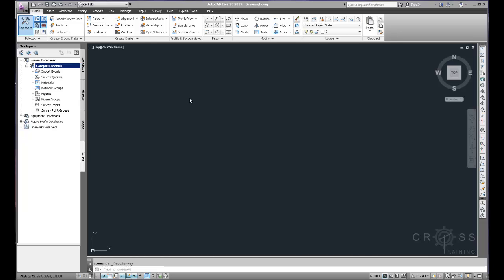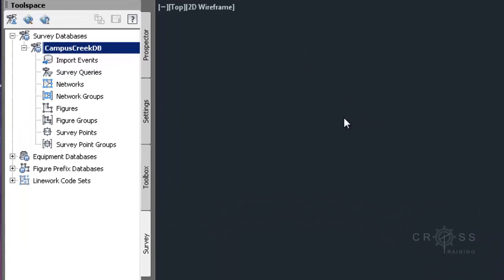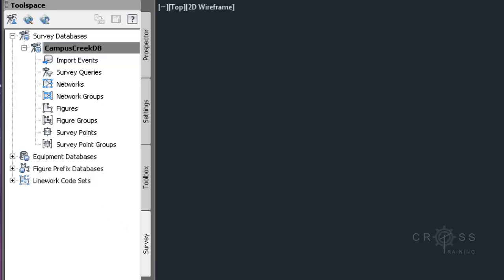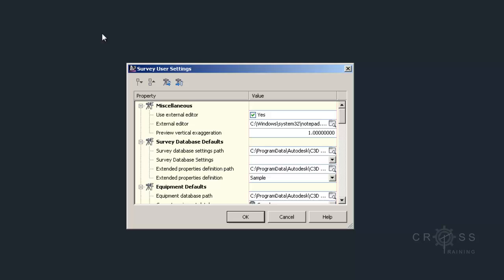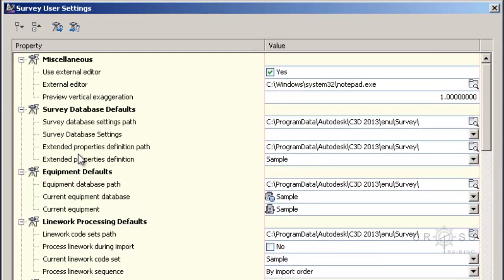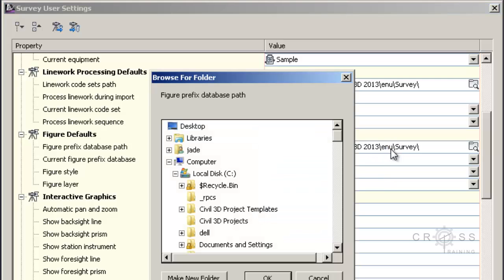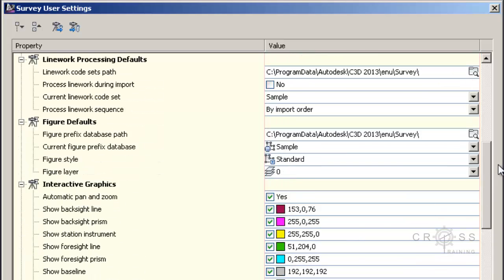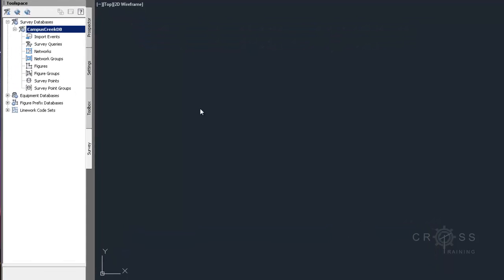Survey User Settings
Survey User Settings in Civil 3D